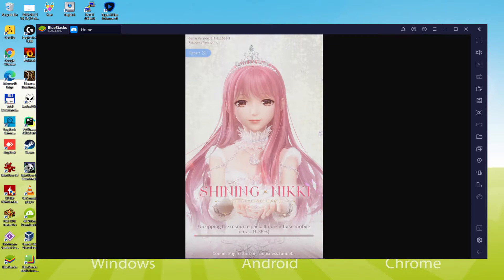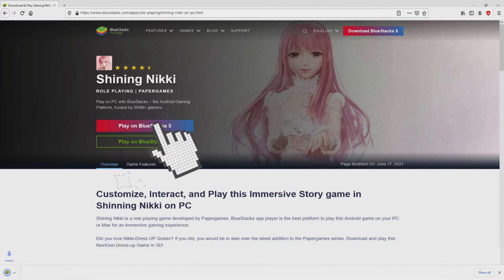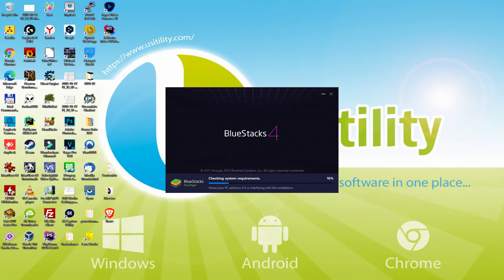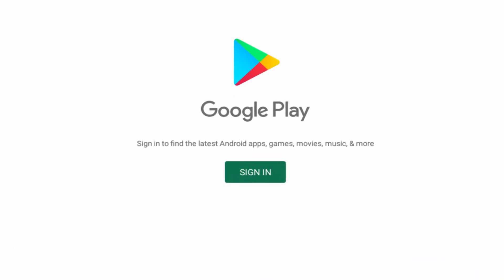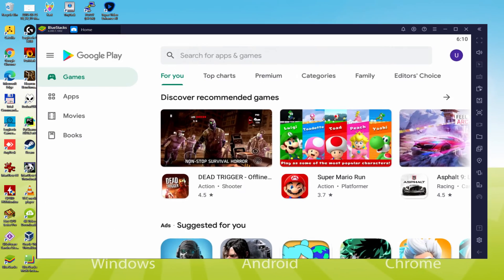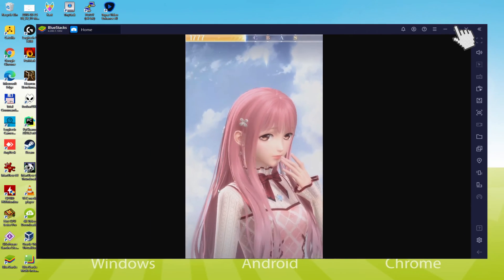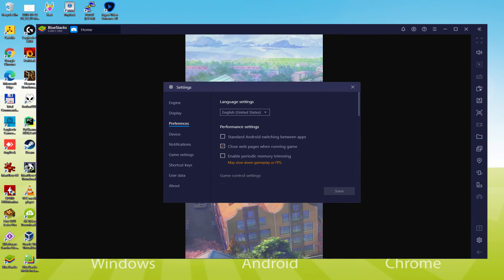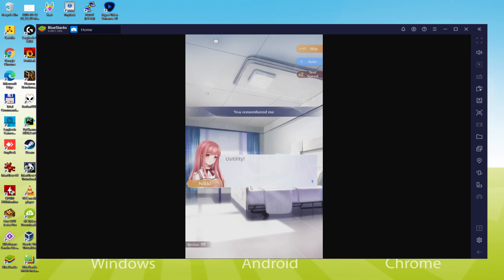🎮 How to PLAY [ Shining Nikki ] on PC ▶ DOWNLOAD and INSTALL Usitility2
How to play Shining Nikki on PC Download ▶ Windows 10/7/8

⚠⚠⚠ IMPORTANT ⚠⚠⚠ This method is for playing the free Shining Nikki game on PC. It will install the official and legal version of Shining Nikki from the Play Store. If you want to buy any item or object in the game, you will have to pay in the usual way, i.e. using PayPal, Credit/Debit Card, etc.

00:00 Intro
00:22 Go to BlueStacks website
01:05 Download Shining Nikki on your Windows PC
01:19 Launch the installer of Shining Nikki
01:34 Customize installation and change the install directory
02:01 Install Shining Nikki on your PC
03:01 How to launch BlueStacks from the Windows desktop
03:29 Sign in on Google Play
04:18 Accept Google Terms of Service
04:26 Create a backup on Google Drive of your emulated device
04:39 Go to the BlueStacks desktop
04:50 Install Shining Nikki on the BlueStacks emulator
05:27 Launch Shining Nikki directly from BlueStacks
05:41 How to adjust the volume of Shining Nikki
05:59 How to maximize the emulator screen
06:10 How to play at full screen
06:28 Customize BlueStacks keyboard options
06:49 How to change the game and emulator language
07:20 Receiving Email of new device connected to your Google account
07:56 Goodbye and greetings

Here are the instructions:

2) Click on Download Shining Nikki on PC
3) Run the installer downloaded
4) Accept the Windows permissions to run the installer
5) Click on "Install Now".
6) Login to Google Play
7) If the game installation does not launch automatically, click on the Shining Nikki icon on the BlueStacks desktop
8) Click the "Skip" button in the "Complete Account Setup" window
9) Click on the "Install" button
10) Click on "Open" and enjoy the Shining Nikki on your PC

The sequel of Love Nikki-Dress UP Queen and the latest addition to the series with over 100 MILLION downloads is coming! This time in FULL 3D!

[REALISTIC VISUAL]
Developed for 3 years and powered by Papergames' cutting-edge graphics technology, Shining Nikki presents stunning visuals like nothing youâ€™ve seen before! Thousands of fabric textures are faithfully recreated with models consisting of over 80,000 polygons, top-graded lighting system and shadow matrix. The game will deliver the most amazing and realistic dress-up experience on your screen.

[CUSTOMIZABLE STYLE]
Personalized makeups, latest fashion items, or glamorous costume sets... Thousands of exquisitely designed costumes will fill your wardrobe and make your fantasy for fashion a reality! Customize your unique style by matching different pieces as you like, and you shall be the brightest star on the stage and define what fashion is!

[FASHION TALENT]
Fashion portrait, magazine covers, movie posters... Choose the poses and filters as your mood sees fit! Capture precious moments with your camera and create your unique...

If you want to download Shining Nikki on PC it's very easy. Click on the above link, and follow the video instructions. BlueStacks, the Android emulator, will be installed on your PC so you can play easily on your Computer.

Shining Nikki is a mobile game, but you can download and play it on PC in a few minutes.